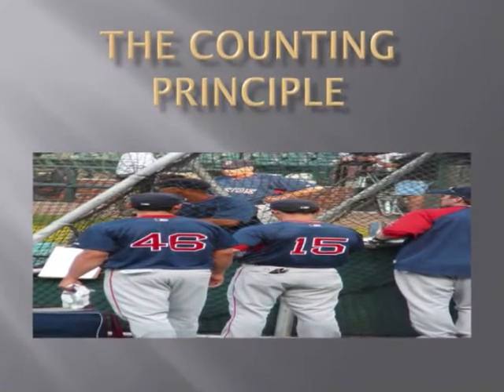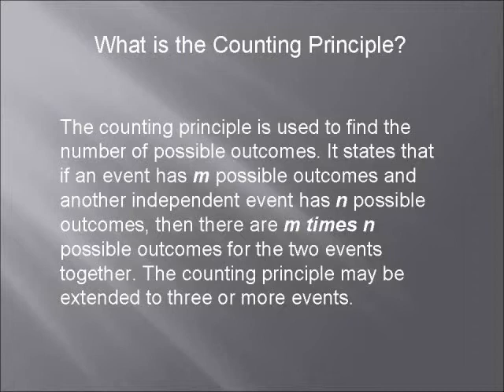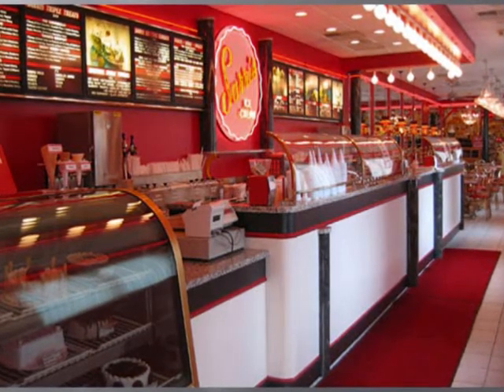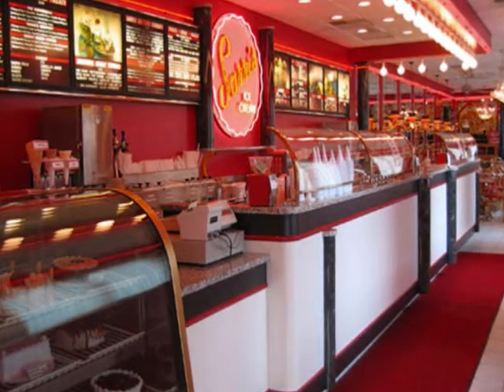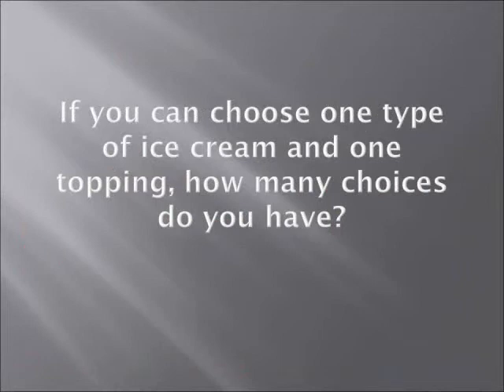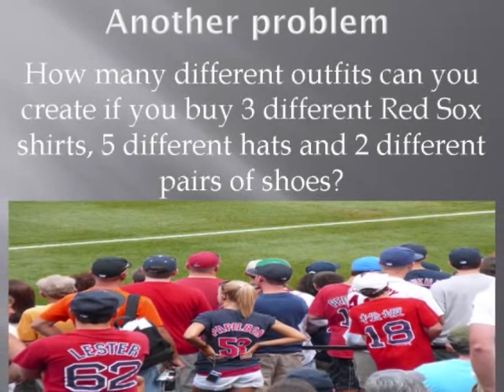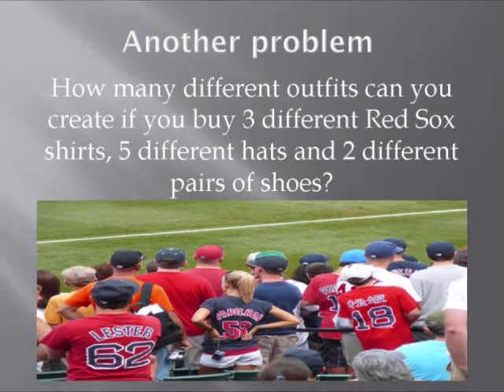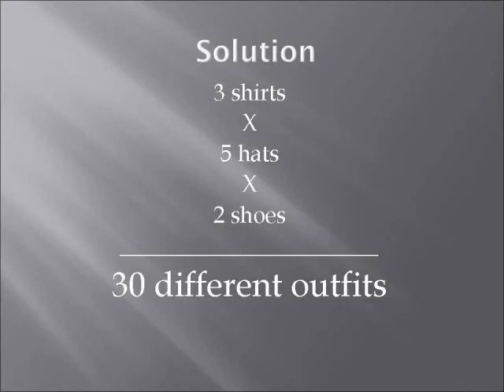Boston Red Sox Summer Math Program Counting Principle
This is a brief lesson on the Counting Principle. This video is part of the 2009 Boston Red Sox Summer Math Program created by Brian Nelson. Brian Nelson is a middle school math teacher in South Kingstown Rhode Island.